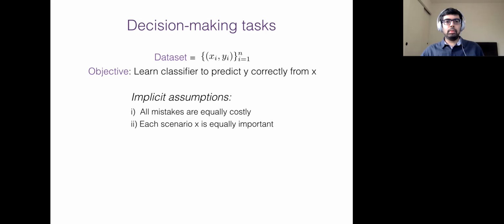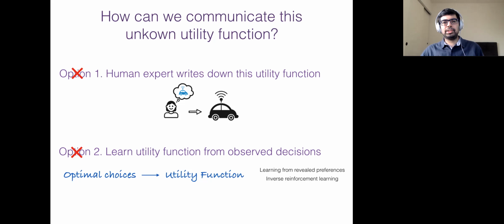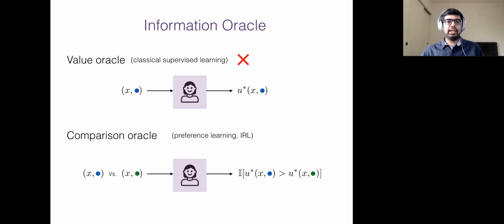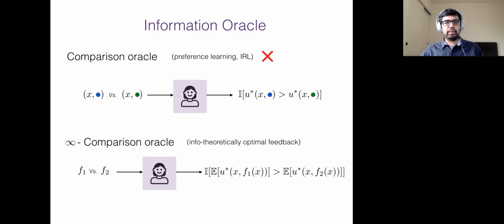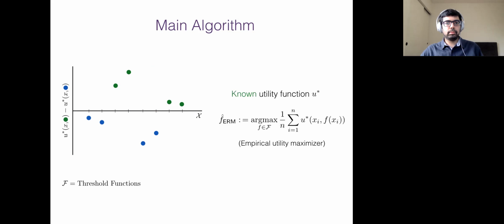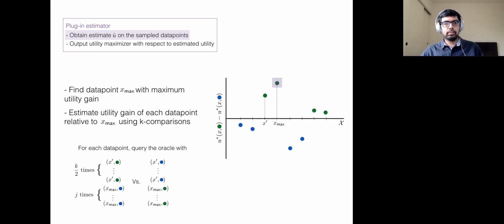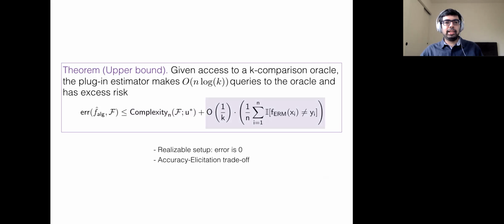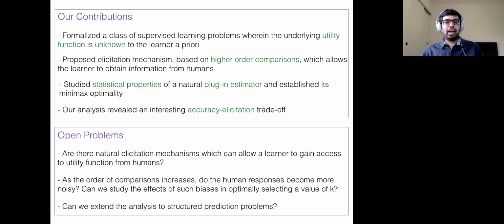Agnostic learning with unknown utilities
12th Innovations in Theoretical Computer Science Conference (ITCS 2021)

Kush Bhatia (University of California Berkeley)
Peter L. Bartlett (University of California, Berkeley)
Anca Dragan (University of California, Berkeley)
Jacob Steinhardt (University of California, Berkeley)